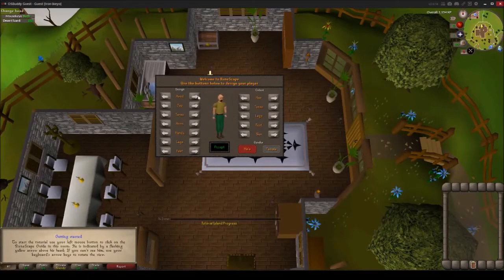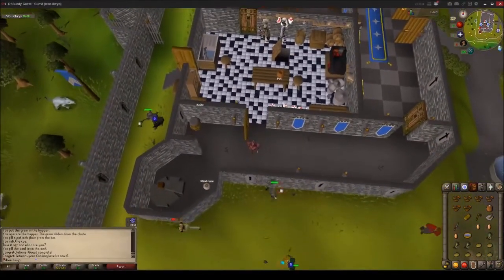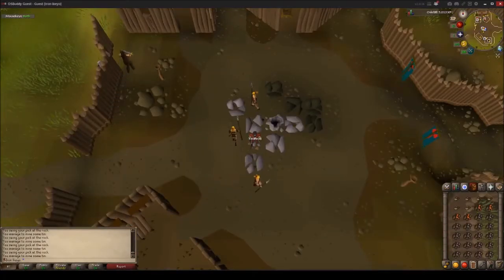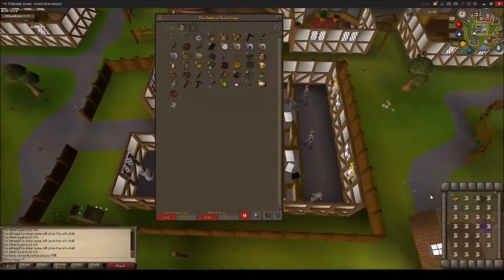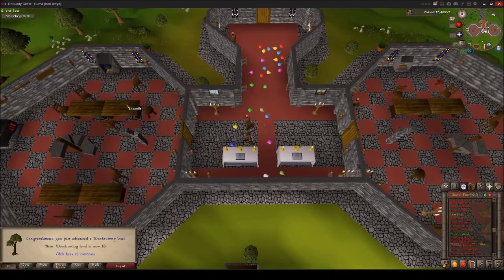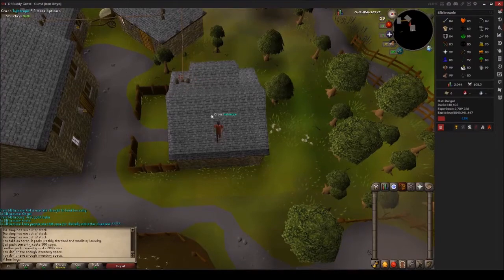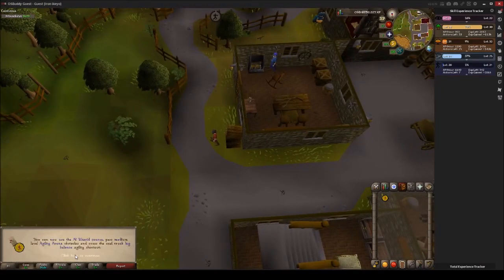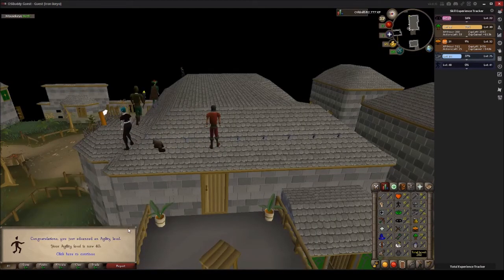10Hp Soon-To-Be Rusher Account OSRS IronLkeyo ep 1: The creation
First video ever for OSRS, little sketchy, but I plan on making a lot of content with this account
RSN: Iron Lkeyo
My private is almost always on for new if you have questions
Drop a like or a dislike its up to you just let me know what I should change if you dislike it though :)
5 thiev for stealing cakes
beginning fishing levels for easy and cheap food
cooks assistant
the restless ghost 1-9 prayer
doric's quest- 15-18 mining
10 agil at gnome stronghold
5-20 thiev cakes for food
monks friend for easy wc exp
sea slug for 1-22 fishing
10-20 agil at draynor
20-30 agil at al'kharid
30-40 agil at varrock